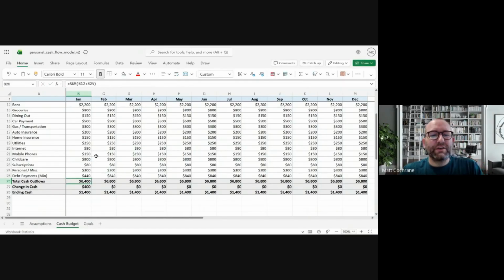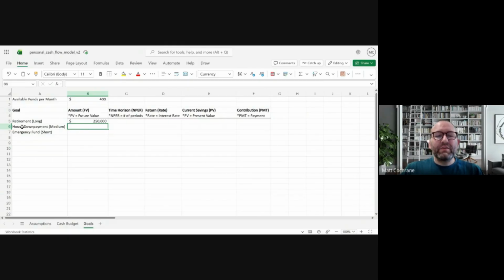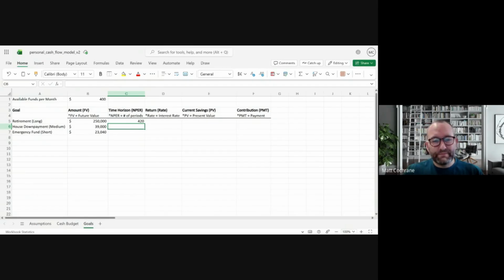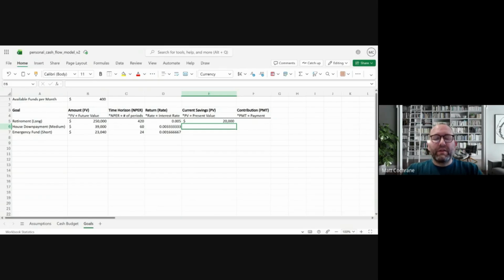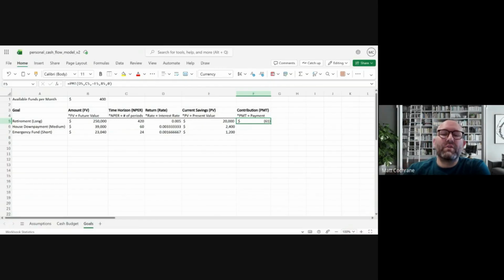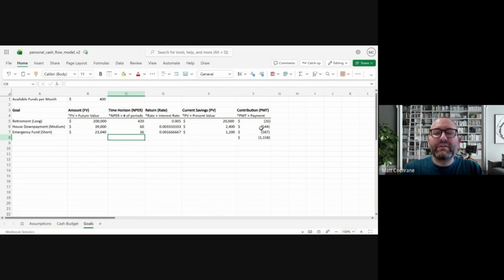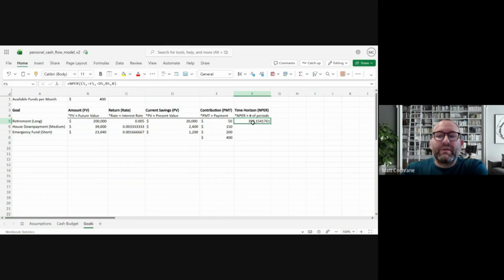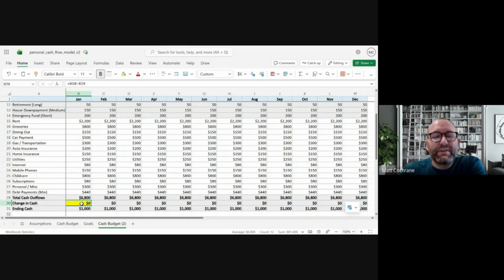How to Allocate Your Money Across Financial Goals (Step-by-Step)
Most people create a budget… and stop there.

But a budget alone doesn’t build wealth — it just tells you what might happen.

In this video, I take the next critical step:

- turning your monthly cash surplus into a structured financial plan

Using a simple Excel framework, I walk through how to:

- Allocate your surplus across multiple financial goals
- Prioritize goals when resources are limited
- Make real-world trade-offs between competing objectives
- Update your cash budget to reflect intentional decisions

This is the exact transition from budgeting → financial planning.

We’re not focusing on complex formulas or investment theory here.
Instead, we focus on something more powerful:

- how to direct your money with purpose

This approach aligns with core financial planning principles used in programs such as the FP Canada CFP® certification and other professional designations, while remaining practical and easy to implement in Excel.

If you’ve already built your:

- Amortization schedule
- Debt repayment strategy
- Monthly cash budget

This is the next step in building a complete financial system.